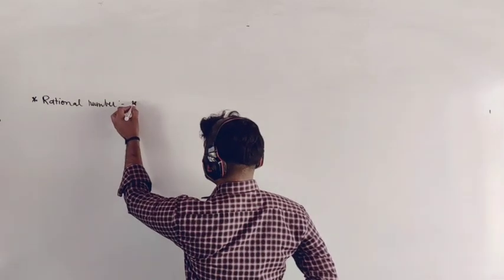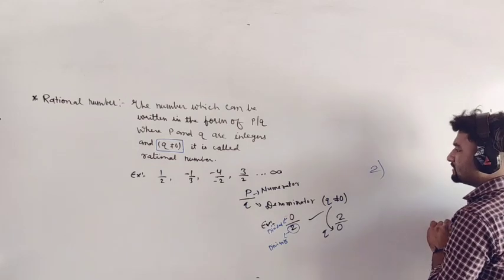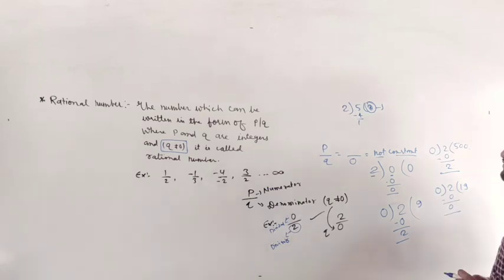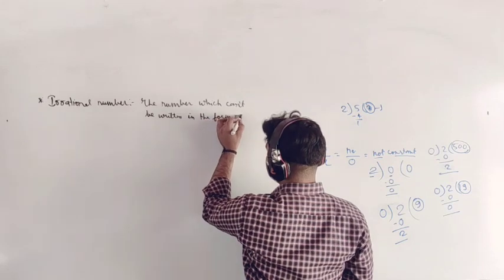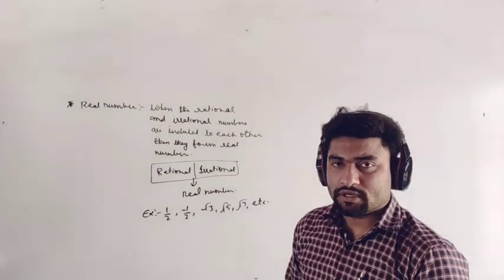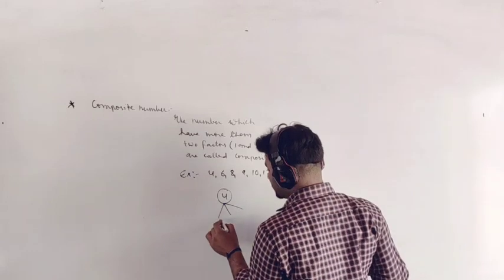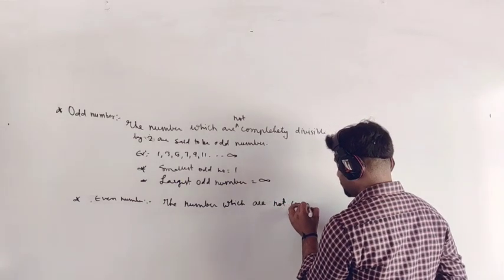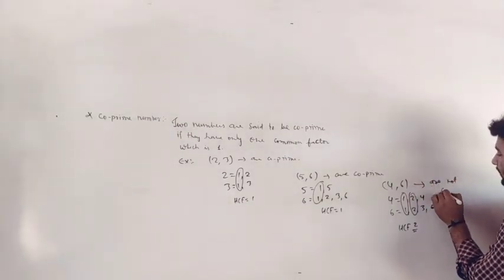BASIC OF NUMBERS ||PART:-2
BASIC OF NUMBERS